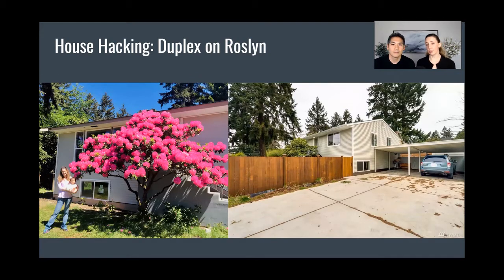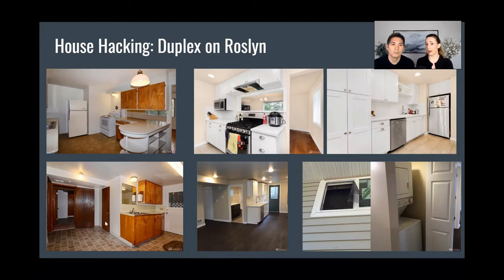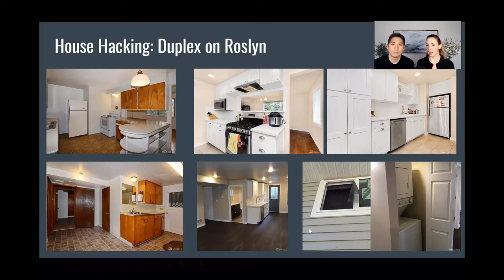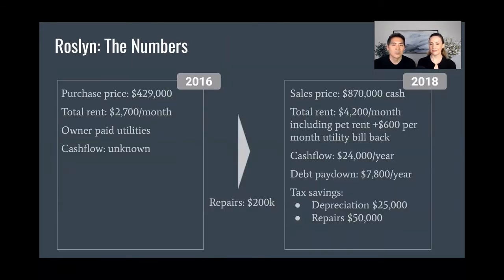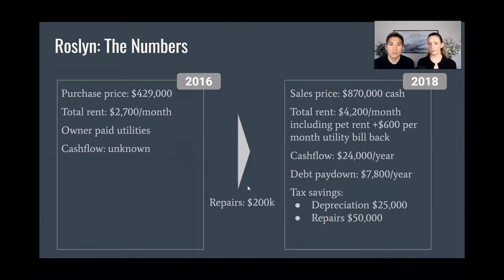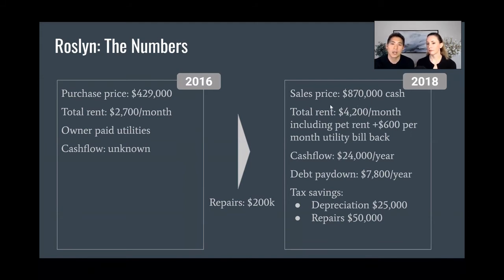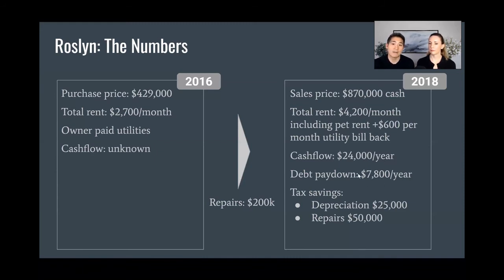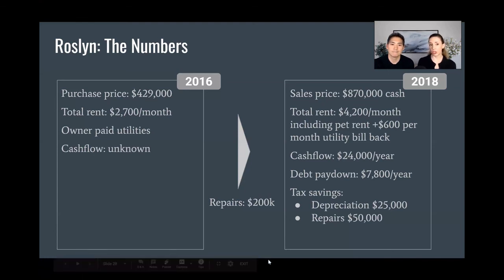House Hacking Example from Semi-Retired MD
We share our experience with house hacking a duplex in Seattle.

If you don't know what house hacking is, it's when you rent out part of your residence, either a bedroom or a separate living unit to offset your mortgage. In some cases, the rent you receive covers the mortgage payment and other costs like taxes and insurance!

New to real estate investing? Be sure to sign up for our FREE mini-course